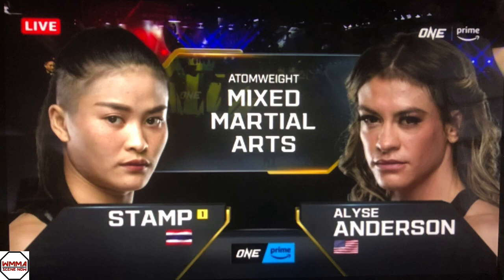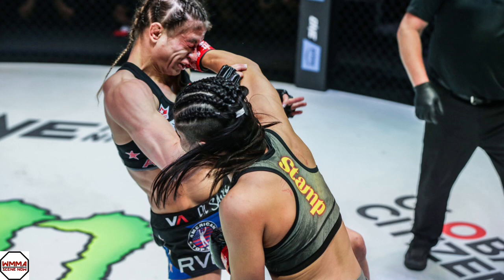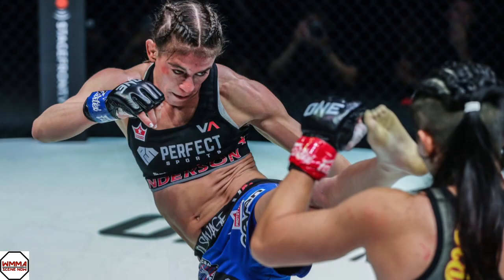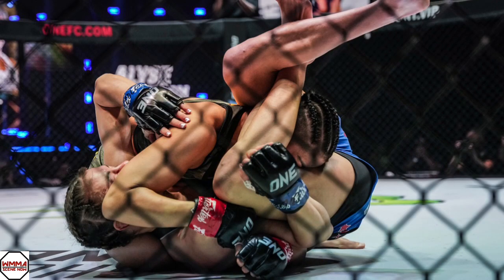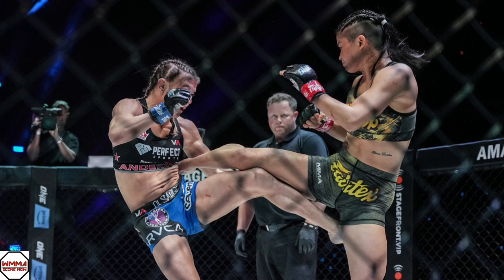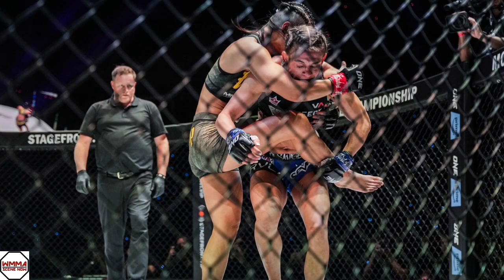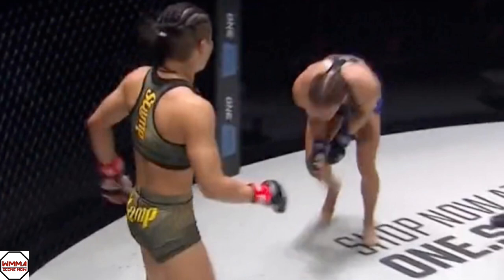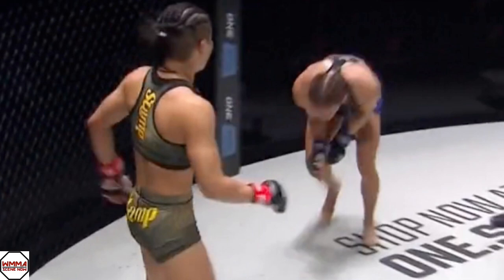Stamp Fairtex vs Alyse Anderson Fight Review (no footage)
Review of Stamp Fairtex vs Alyse Anderson, the women’s Atomweight main card bout featured at ONE Fight Night 10, ONE Championship’s first event in the U.S. held in Denver, Colorado.

Follow WMMA Scene Now on Twitter @NowWmma

Note: opinions expressed in this video are my own. I do not claim to be an expert, I’m just a fan doing this for, and to promote the ladies of mixed martial arts. Any suggestions made to fighters, such as “things to work on,” are not meant to be taken personally. They come from a good place.